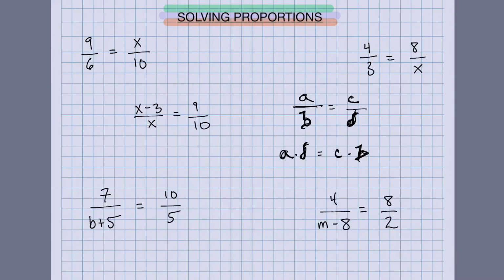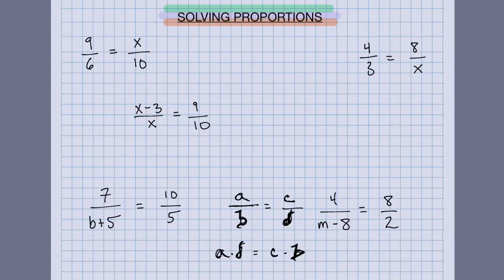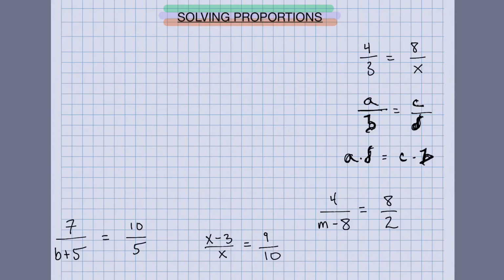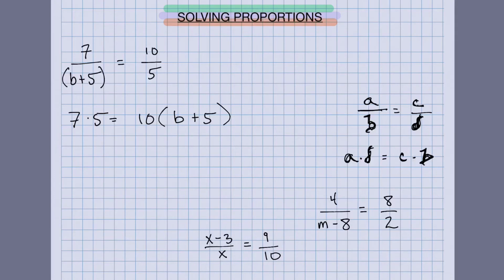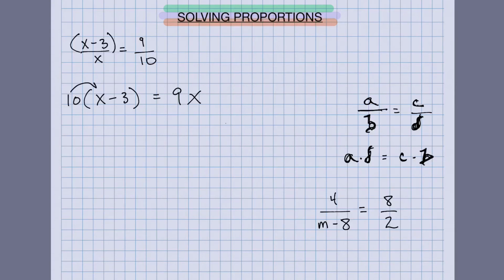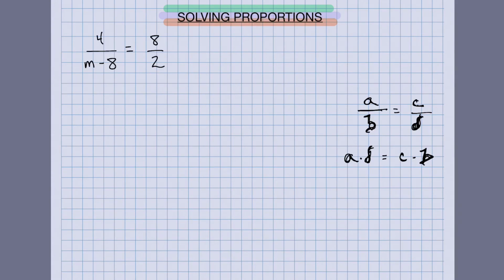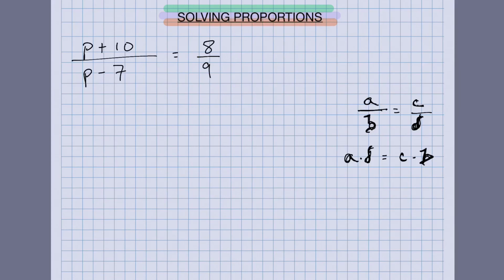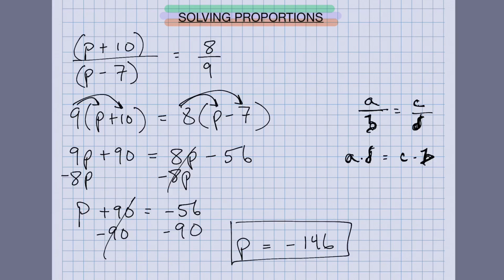ALGEBRA 1, Solving Proportions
This is how to solve Proportions in your Algebra 1 class.